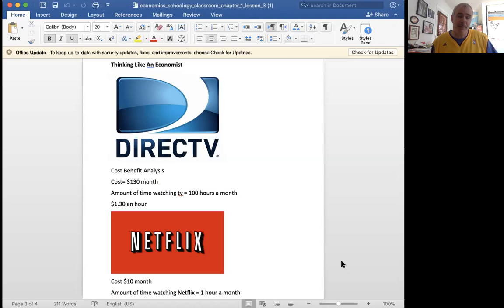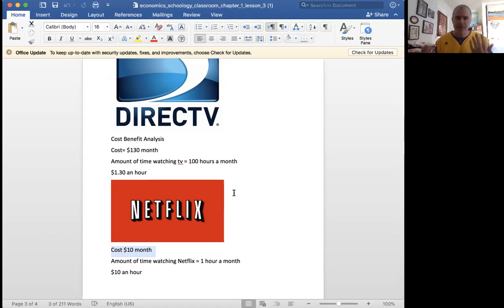Thinking Like An Economist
A brief discussion about how we should start to try to see the world through Economic lenses.